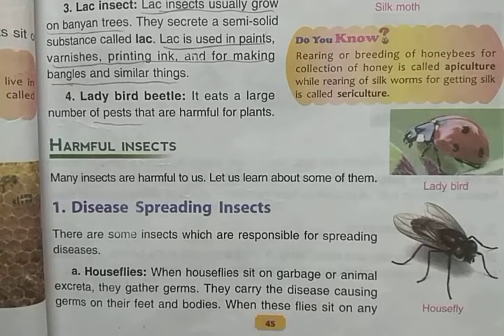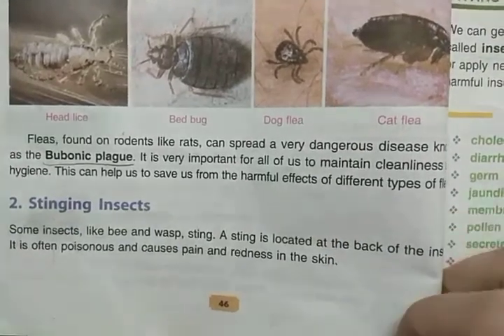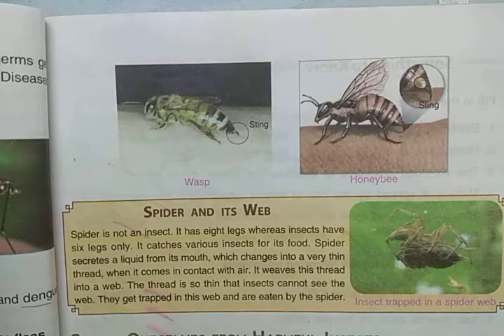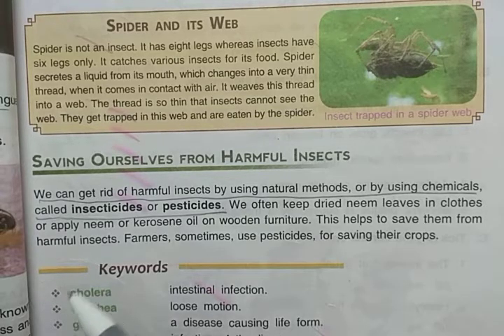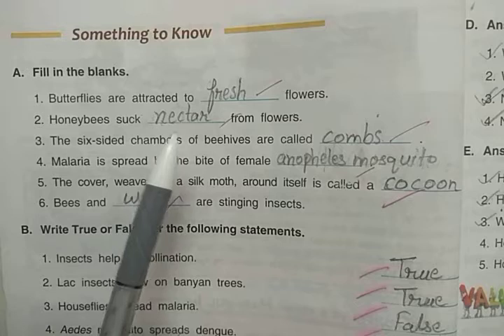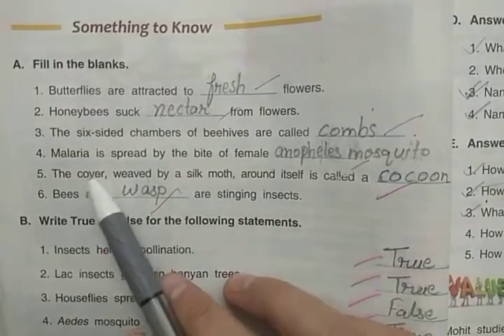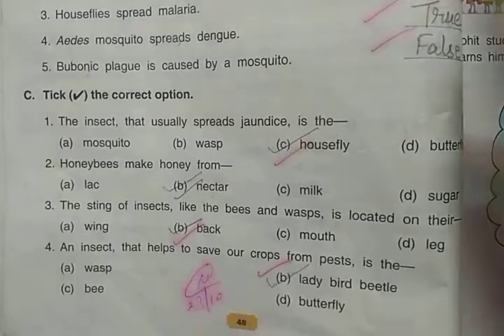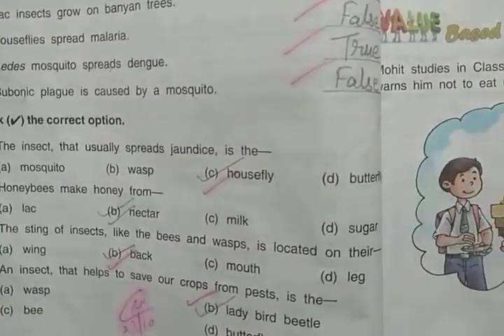DAV Nahan Class-IV Science Revision L-6, Part-3